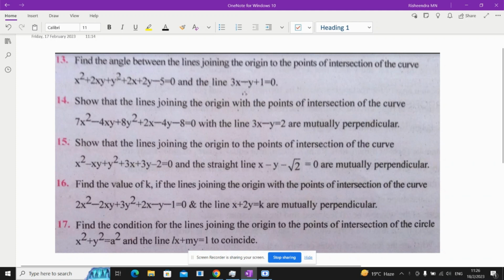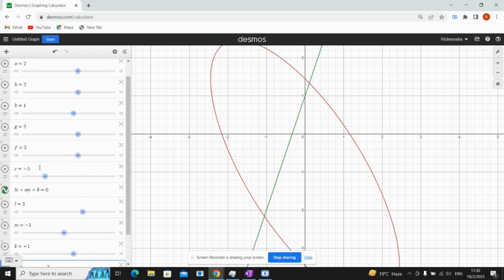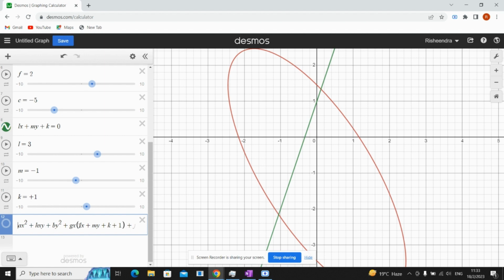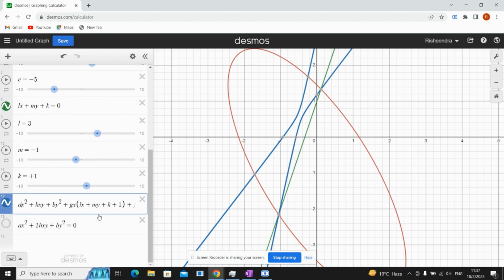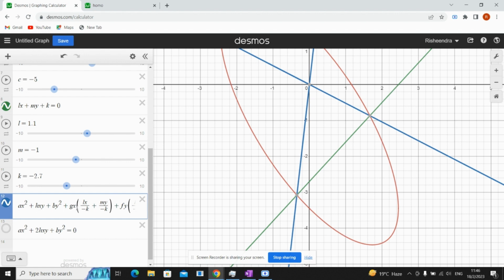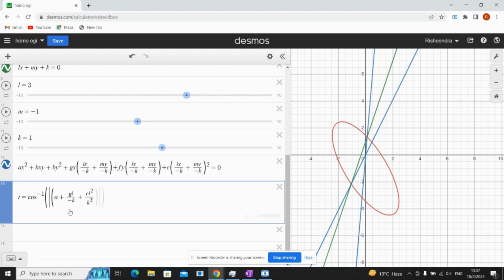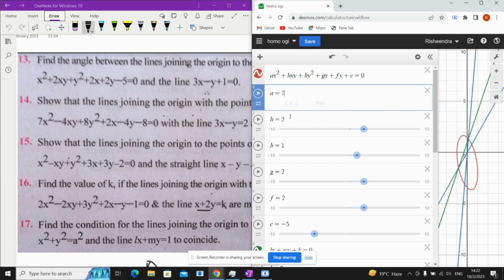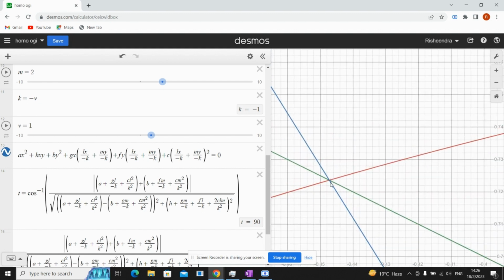Homogenization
@professor_risheendra - Instagram
best calculus